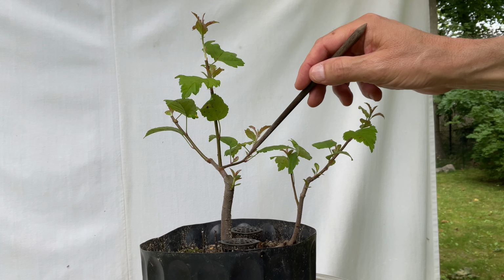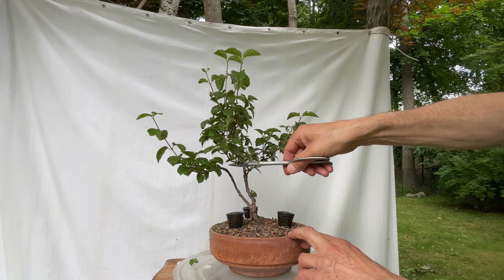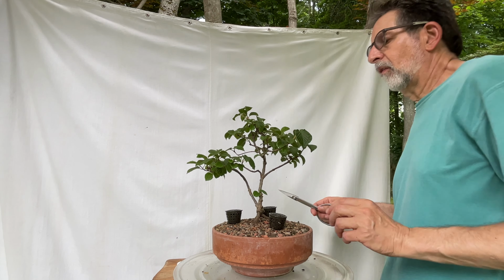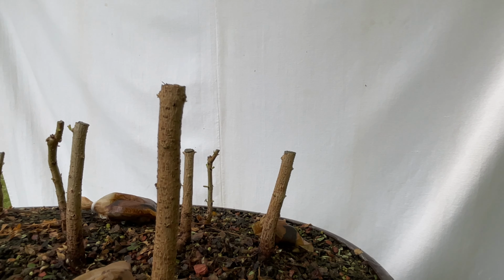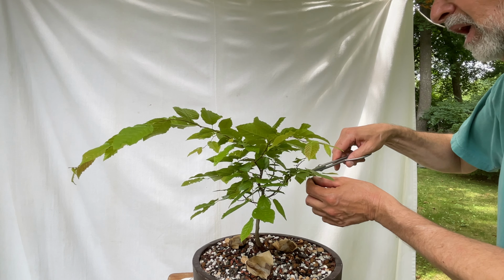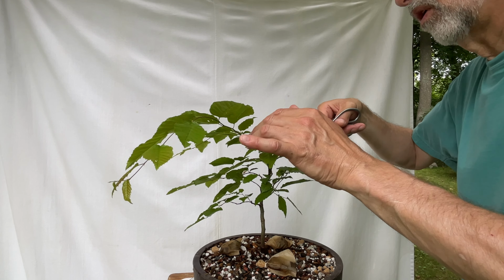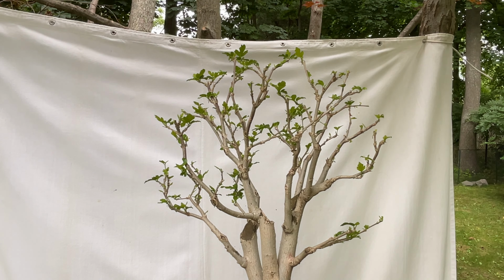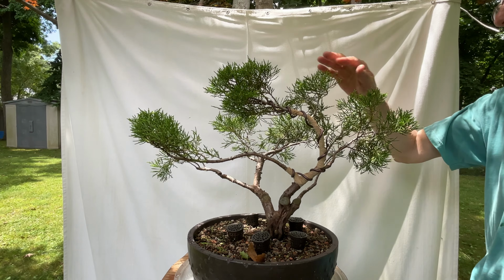Updates and Adjustments. Part 2. 4-Jul-2023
I keep going back to the benches and pulling out trees that need updates, and more than a little work.